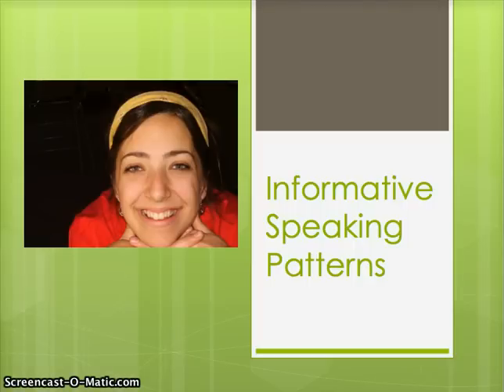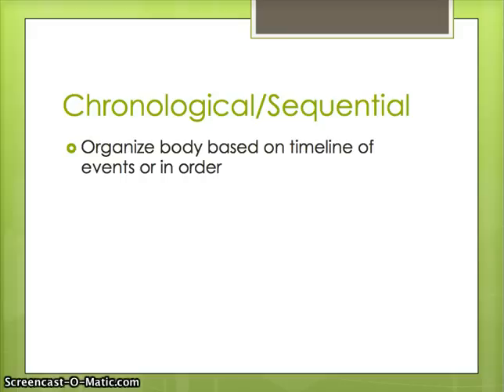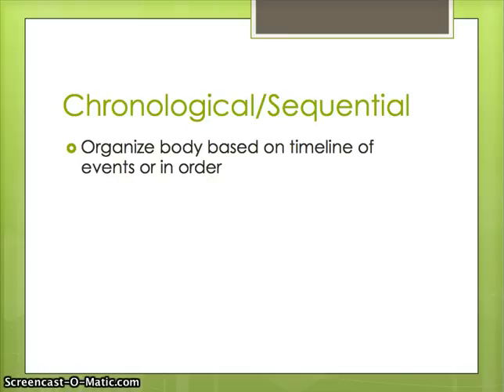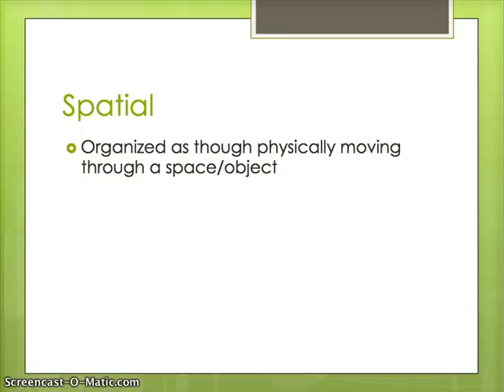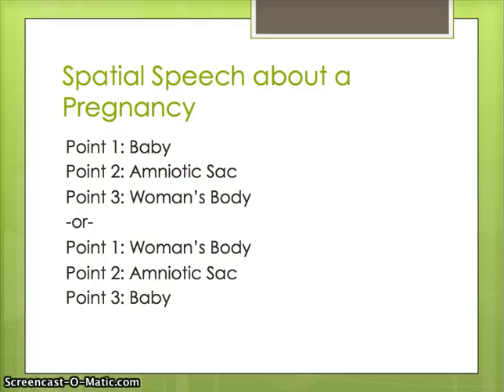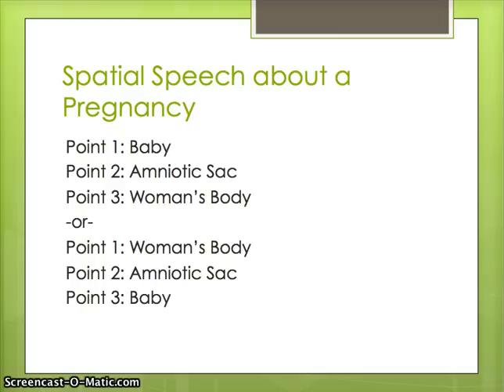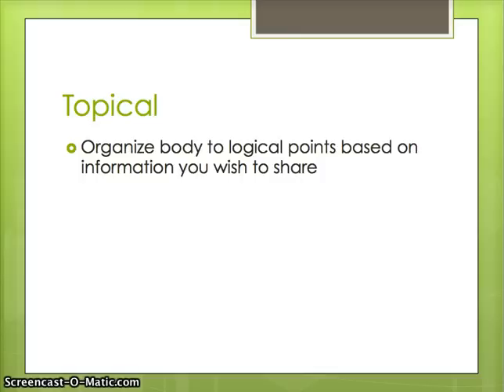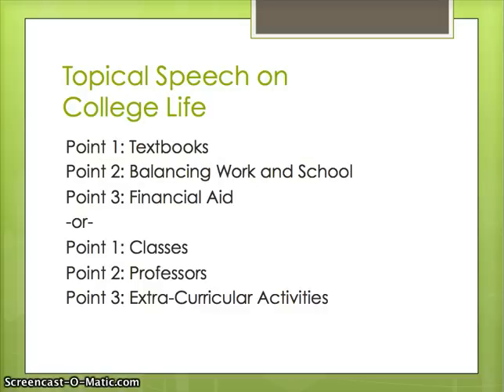Informative Speaking Pattern